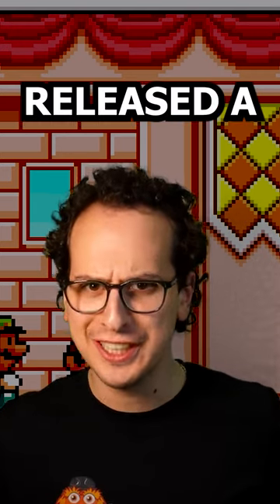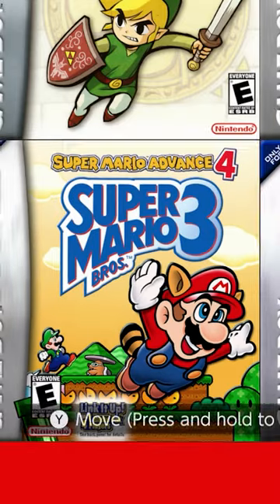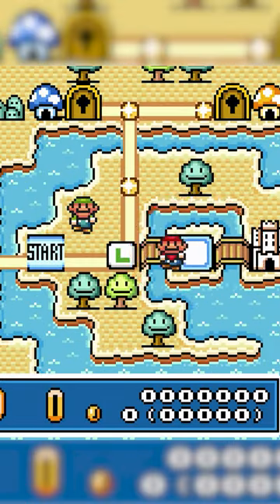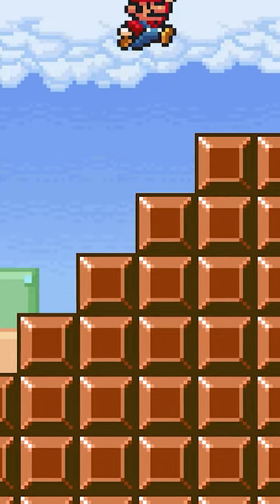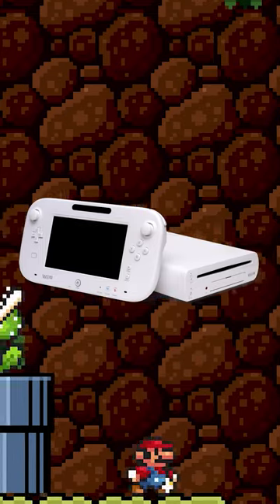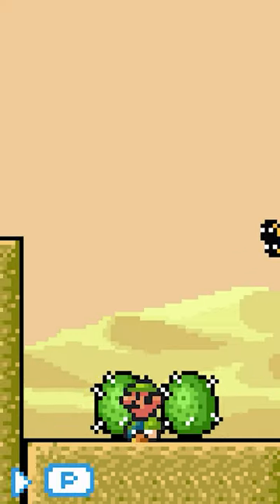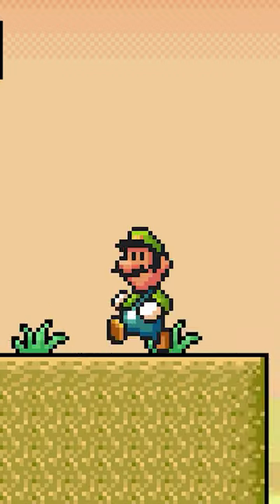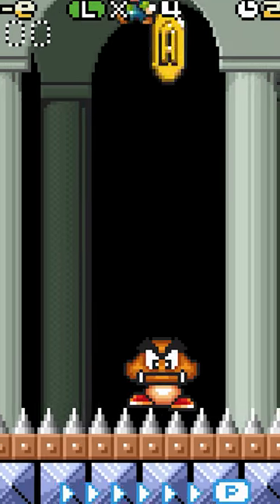Switch Just Got the BEST 2D Mario Game You've Never Played!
Super Mario Advance 4 includes an entire bonus 2D Mario game that you've probably never played, thanks to the e-Card levels that were nearly impossible to find. But now you can easily play them it for yourself thanks to the Game Boy Advance being added to Nintendo Switch Online!